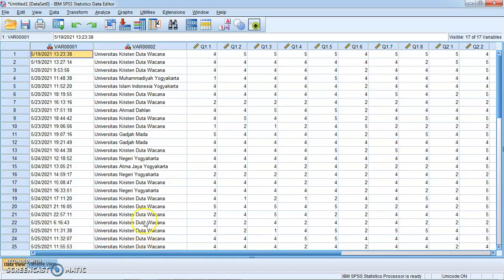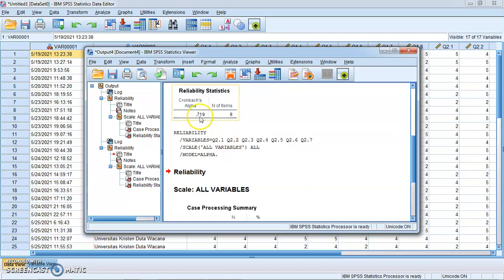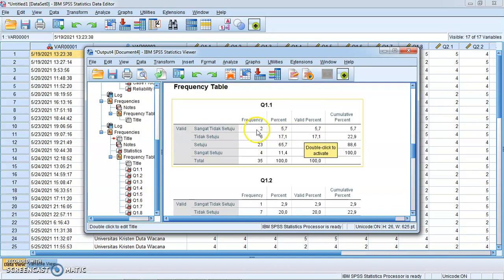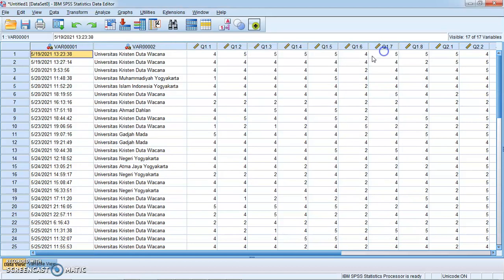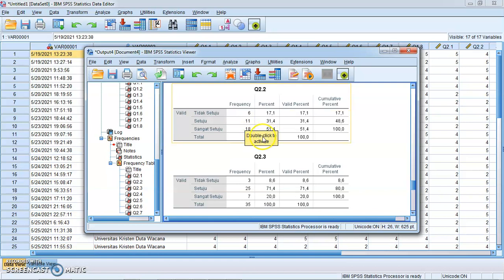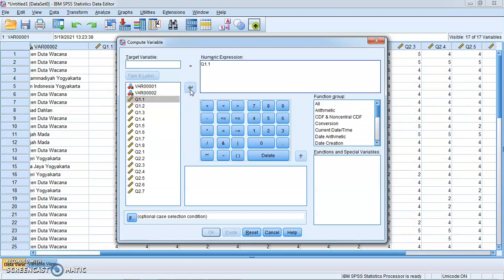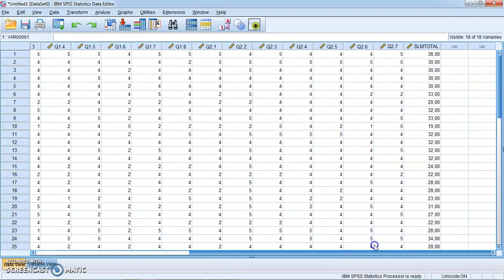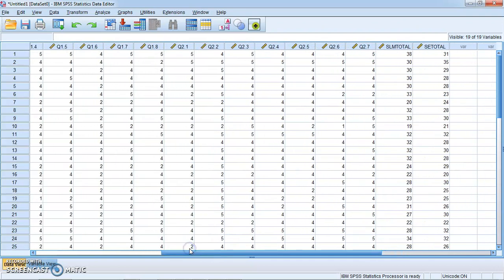SPSS Statistic Part I - Data analysis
Analysis of the data result